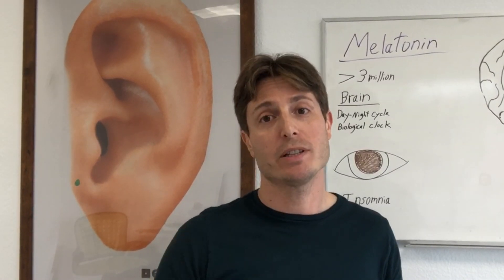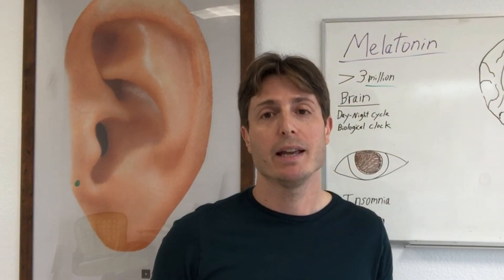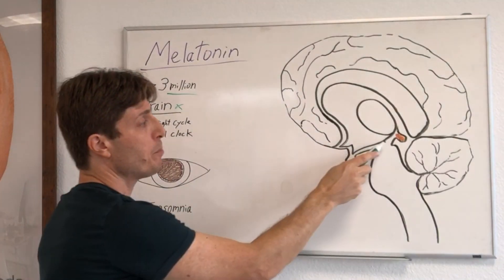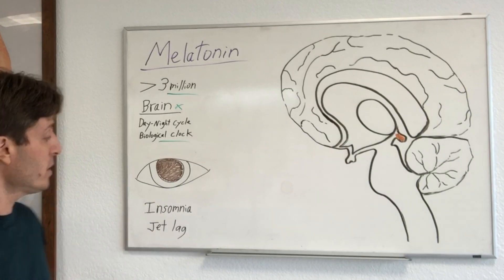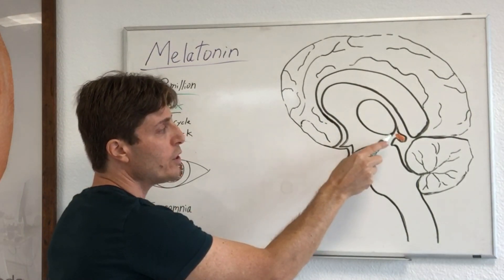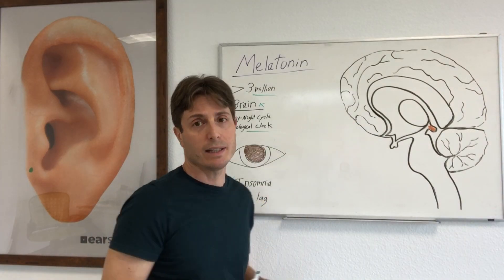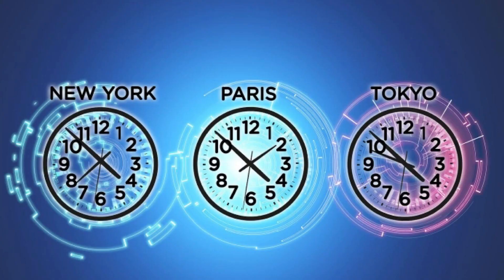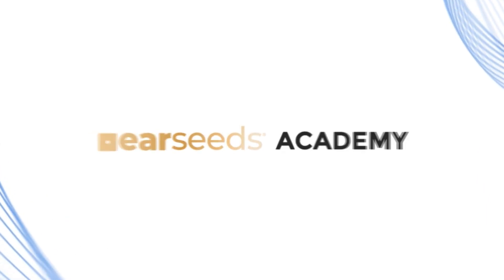Sleep better with ear seeds | Melatonin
Use ear seeds to stimulate melatonin to help sleep better.

Learn more about ear seeds & auriculotherapy, the research or get certified

Shop ear seeds kits and products that show you how to use ear seeds to stimulate the correct points for a variety of conditions.